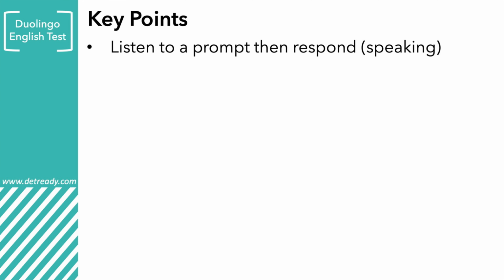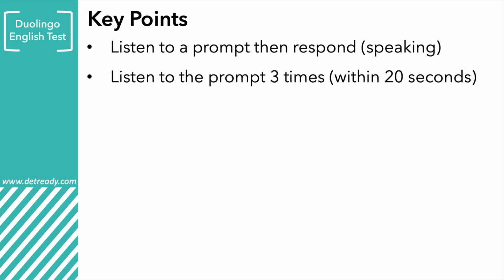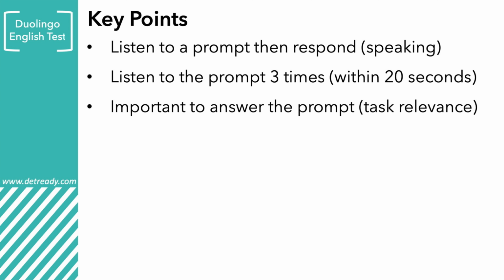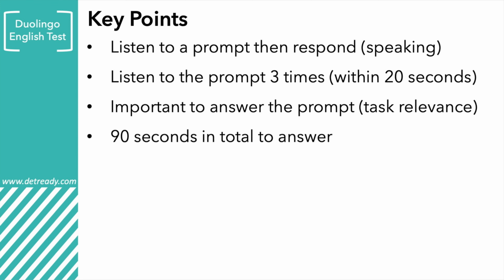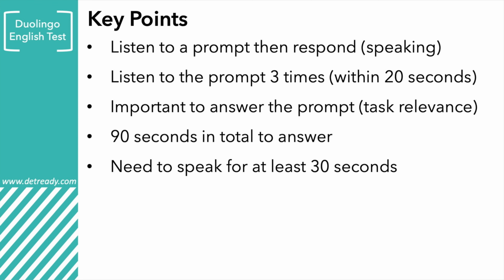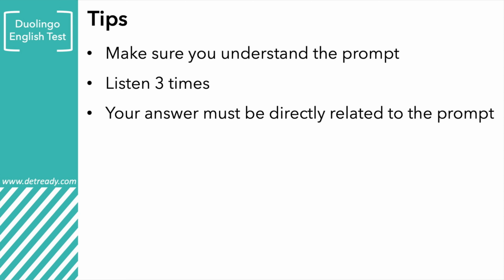Listen and Speak Question Tips & Practice - Duolingo English Test Speaking Practice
In this Duolingo English Test speaking practice video, I talk about the Listen and Speak question on the Duolingo English Test. I discuss the key points of this speaking question, give you some useful study tips, and then provide you with practice questions. I hope this helps you get a better score on this speaking question on the Duolingo English Test!